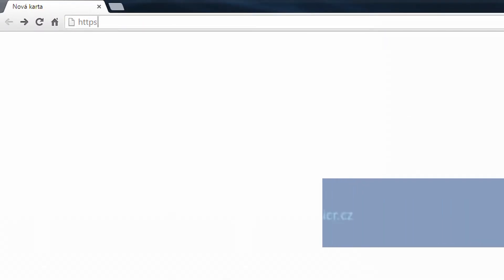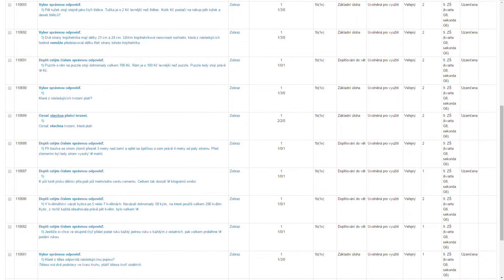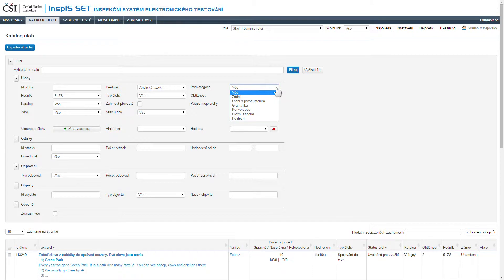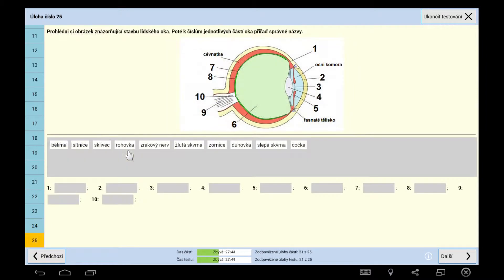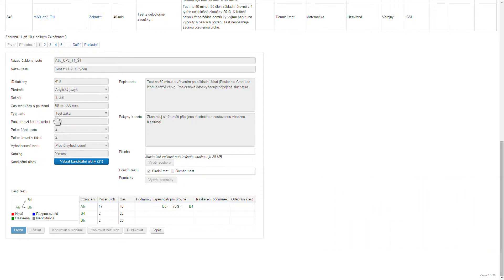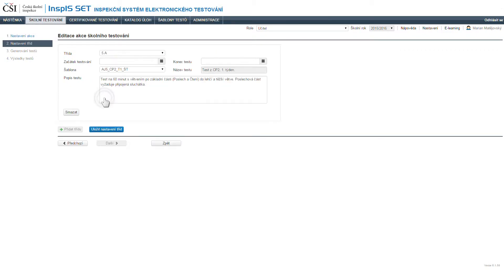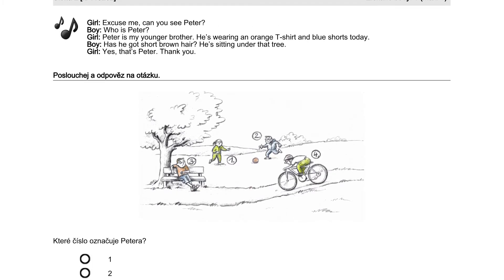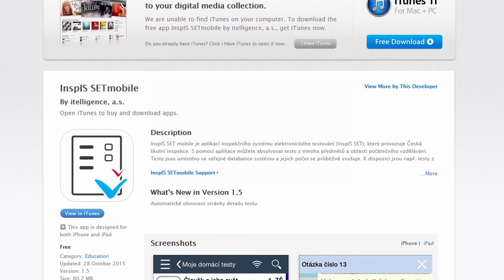Prezentační video o systému InspIS SET - modul pro školní testování - EN